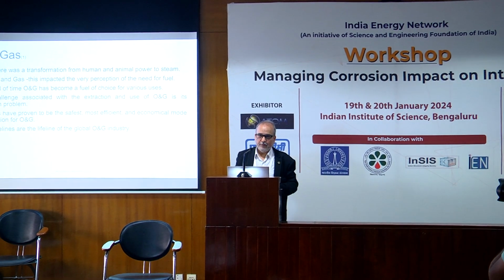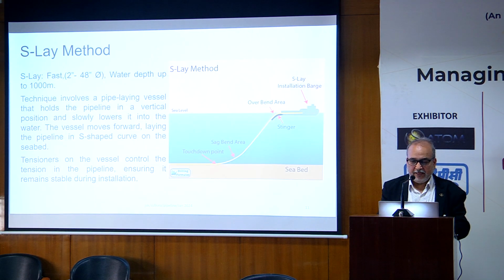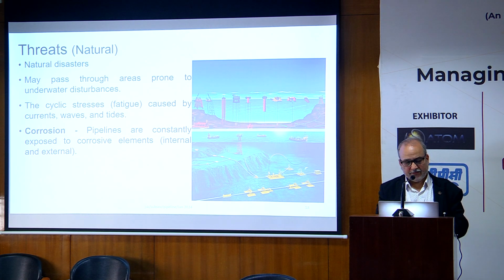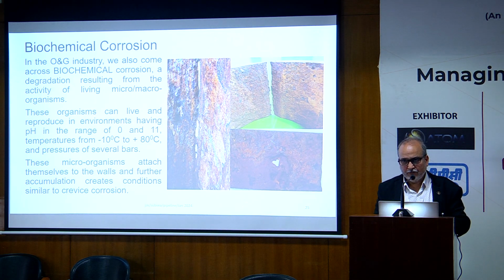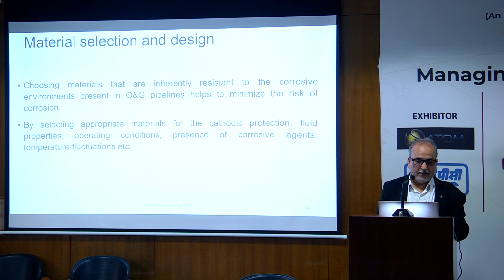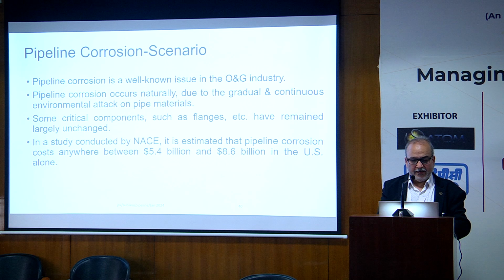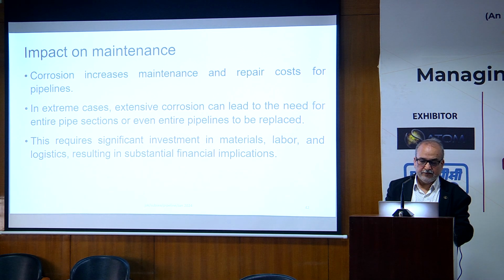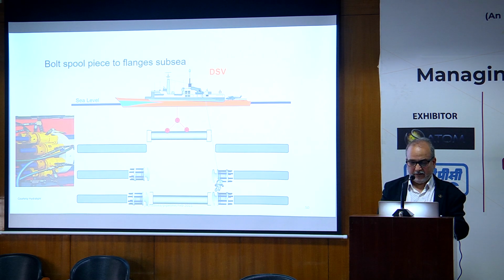JS Kalsi was given presentation about"Corrosion in Subsea Pipelines" | Chief General Manager | ONGC.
JS Kalsi | Chief General Manager | ONGC
JS Kalsi given  presentation about "Corrosion in Subsea Pipelines"